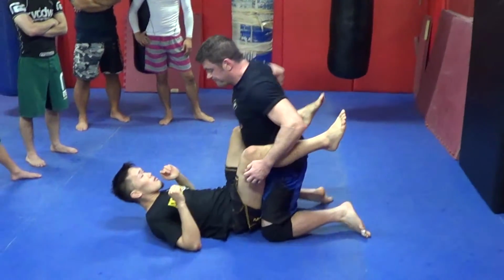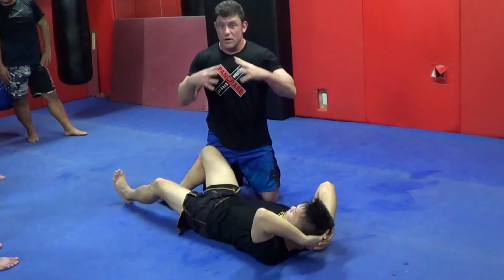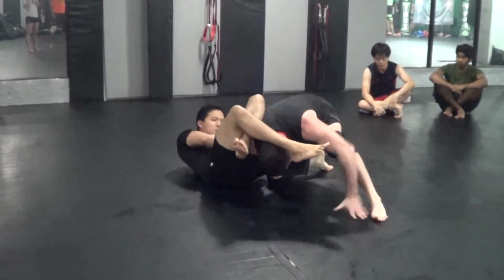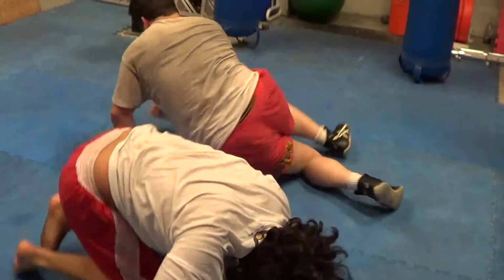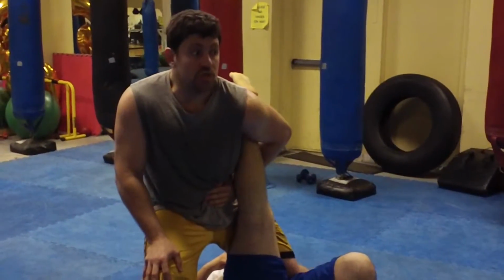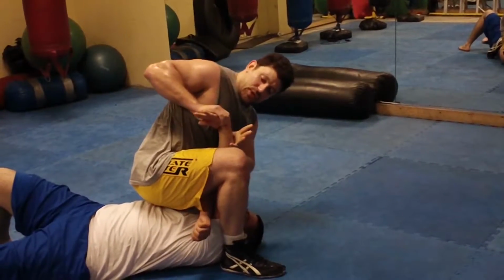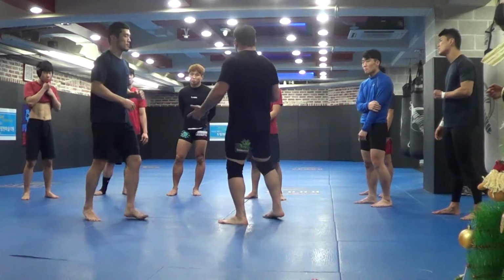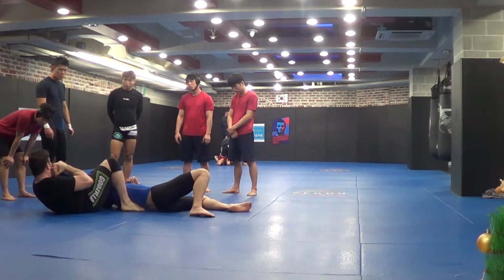More Catch Jitsu 5 MMA Secrets,Rolling Oma Plata & Defense,Seatbelt Choke,Half-Crab!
More Catch Jitsu 5 MMA Secrets,Rolling Oma Plata & Defense,Seatbelt Choke,Half-Crab! I created this video with the YouTube Video Editor